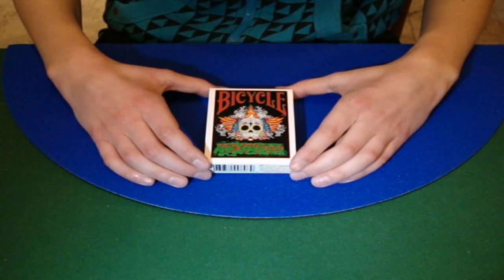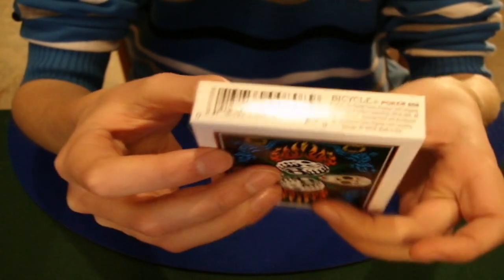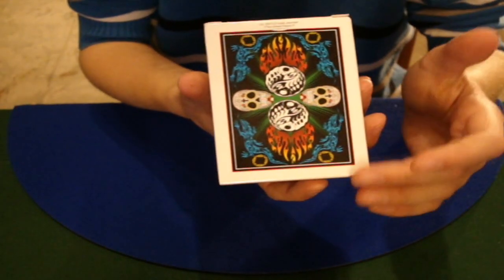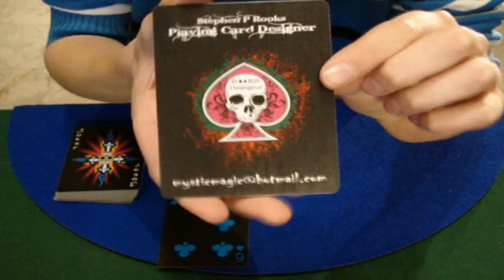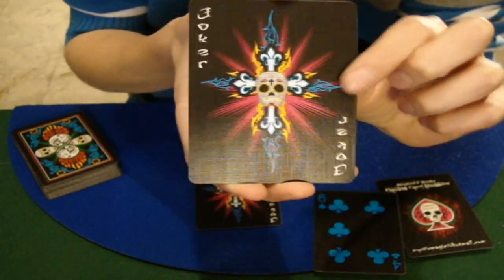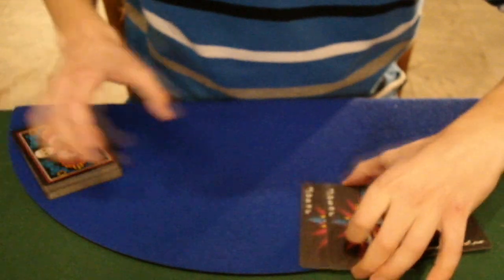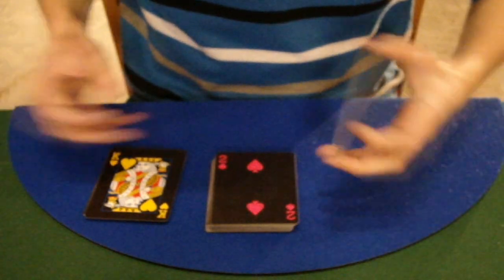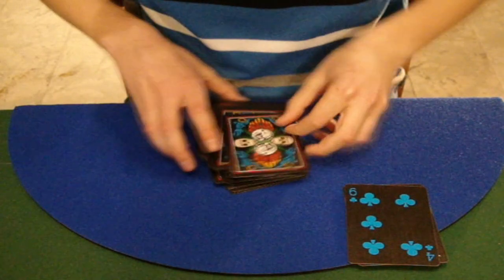Bicycle Tattoo Deck // Review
This is the Review for the Bicycle Tattoo Deck !!!
I hope you like it and please leave some feedback in the comments !!!

It´s free !!!